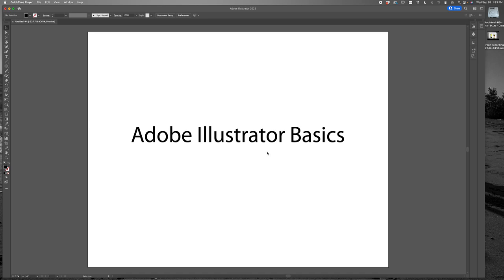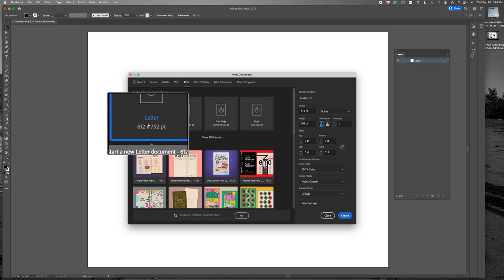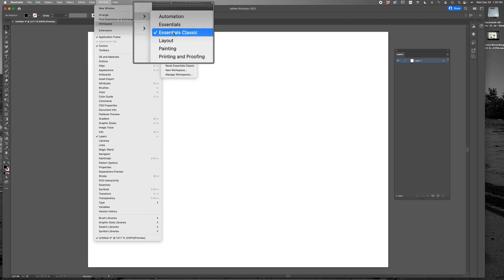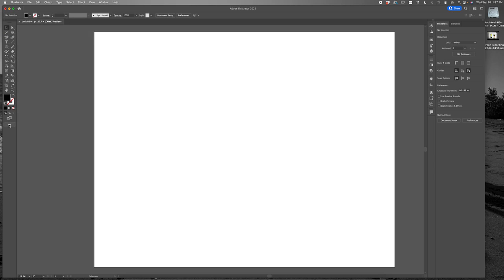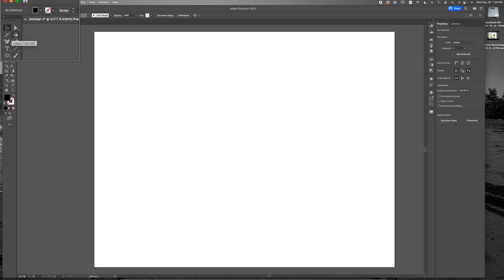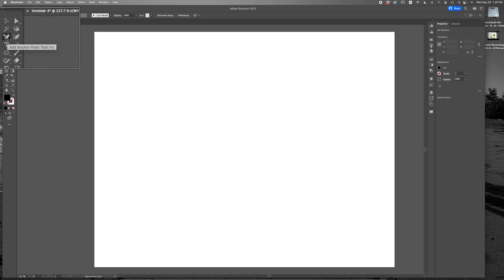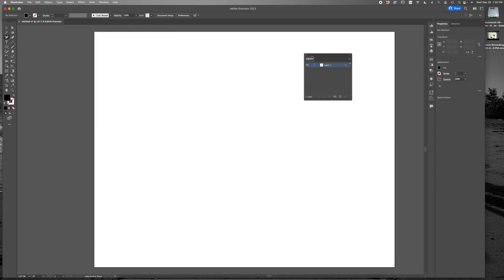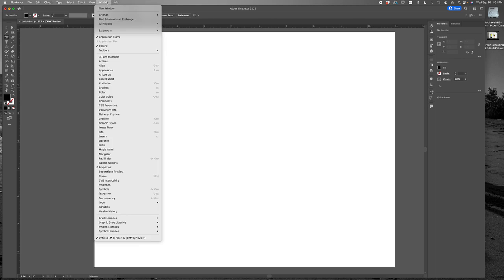Adobe Illustrator Basics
This video introduces the basic layout of the tools in Adobe Illustrator